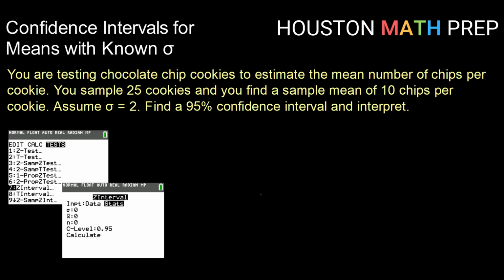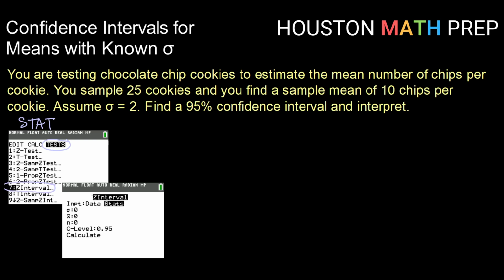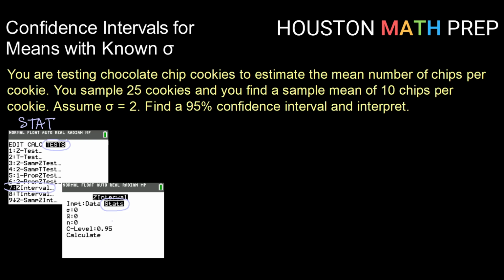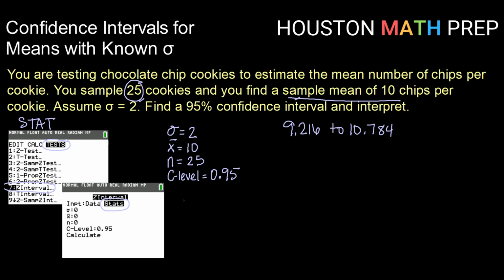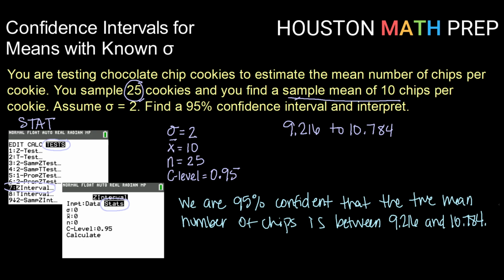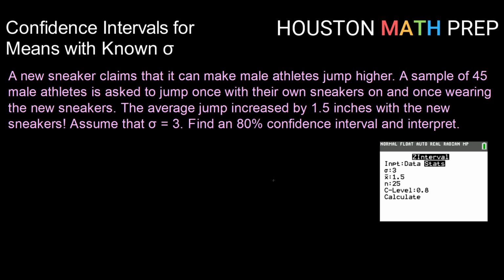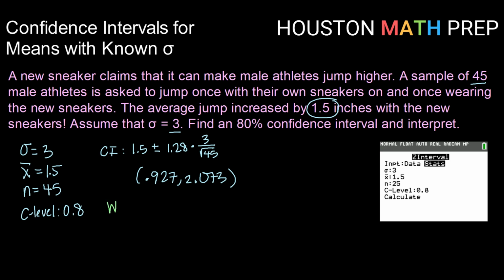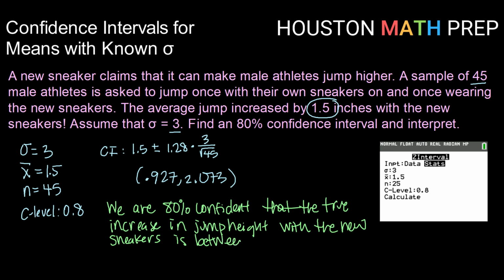Confidence Intervals for Means with Known Standard Deviation - Examples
How to use technology (Zinterval on a TI-83 or TI-84 calculator) to calculate a confidence interval for a mean with a known population standard deviation